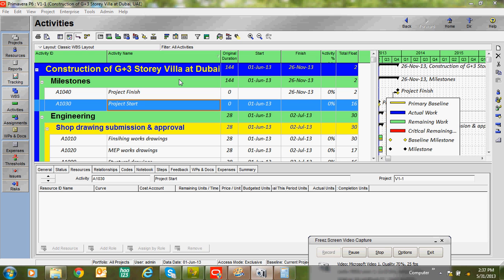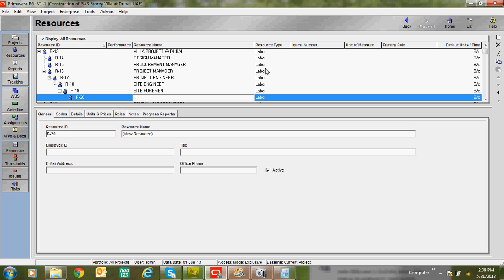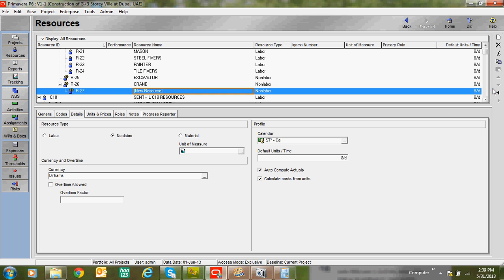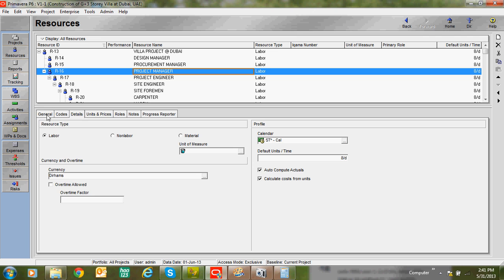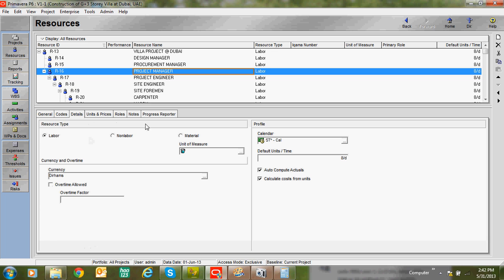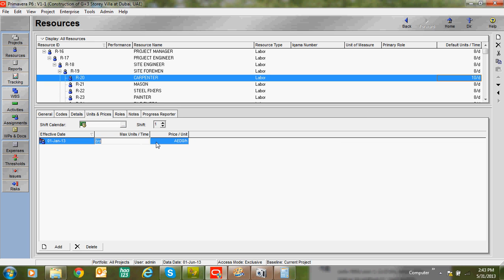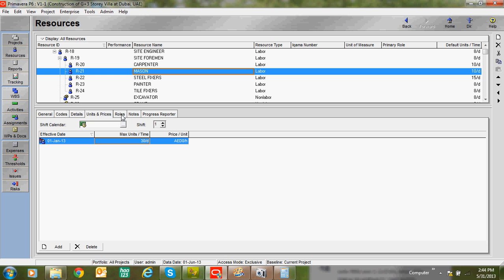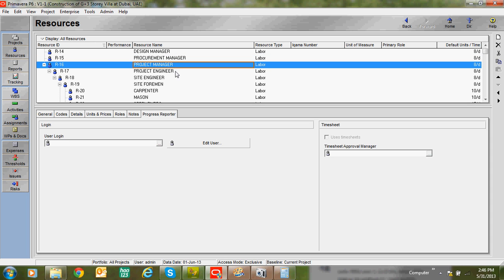PRIMAVERA TUTORIAL - CREATE RESOURCES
Hi, Welcome to PROJECTCONTROL+. Learn Primavera through our online services. Thank you.

 1. you'll get password for online access

2. you can share your computer screen with us

3. 30 Min daily online classes (3-6Months)

4. Sample Tutorials in pdf & excel

5. Sample projects support (Construction, Infra & oil & gas projects)

6. Enhancing support to develop Recovery schedule & EOT (Extension of Time) & Critical Path Analysis

7. Support to generate S Curve & Histogram, Look ahead schedule etc.,

8. you can send your completed project to us for verification & correction.

9. you can get knowledge in preparing of MIS Report & CTC Report & P&L Reports etc.,

10. Our online support is not limited period and you can send your queries after complete your education with us.